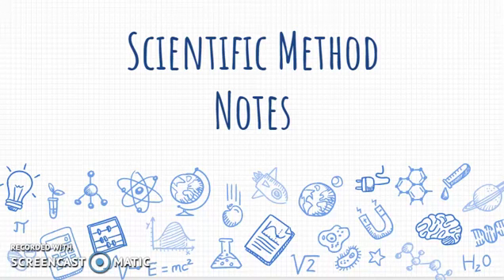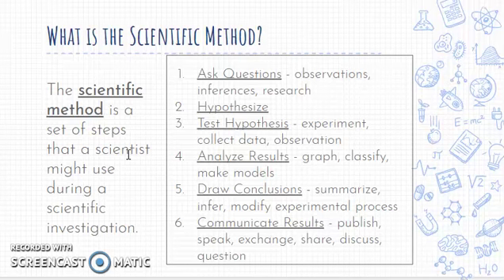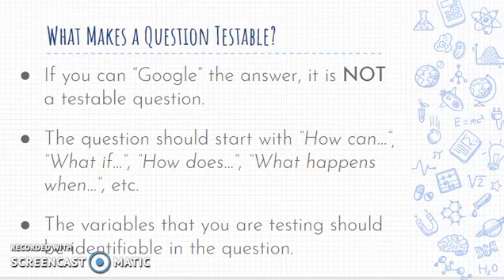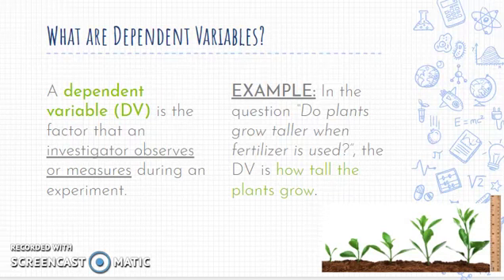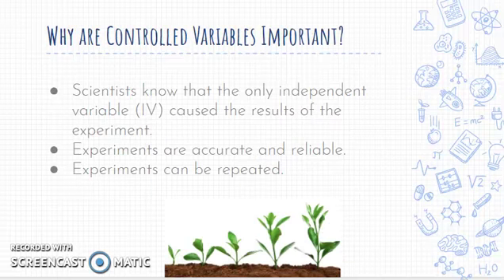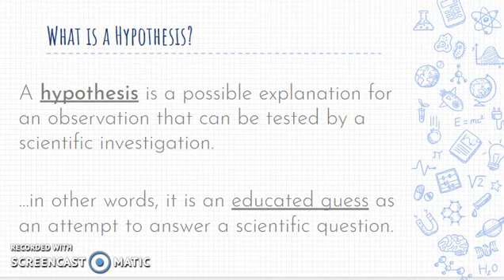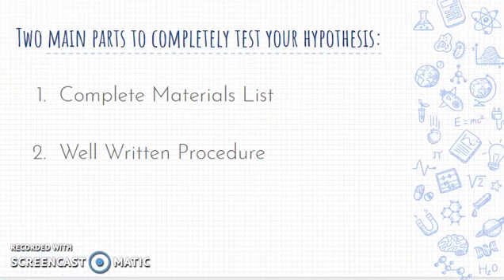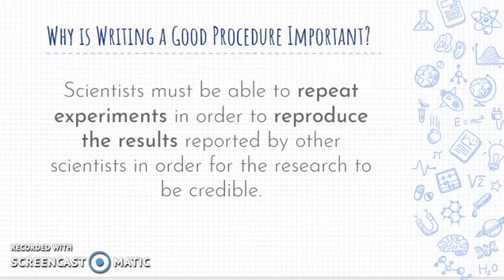Scientific Method Part 1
Watch the Flip video about the Scientific Method.  During the video, be sure to be filling in your "Notes Guide".